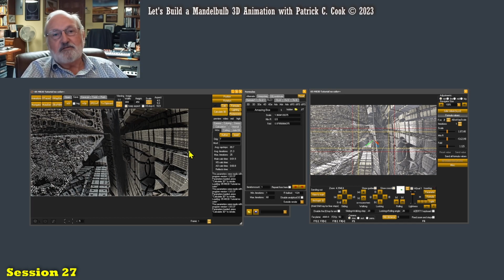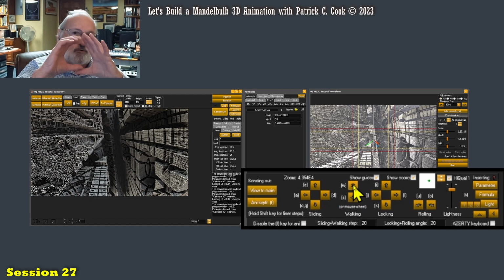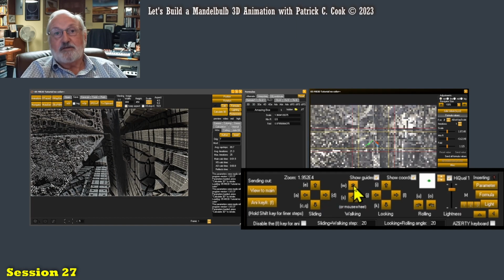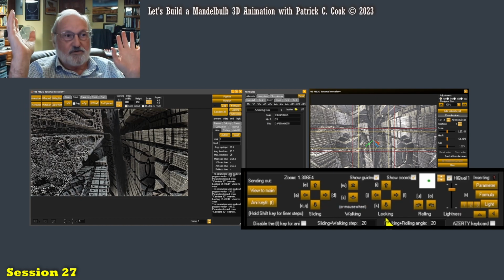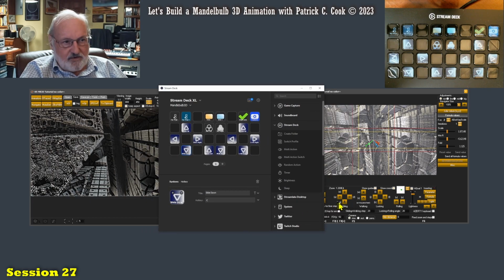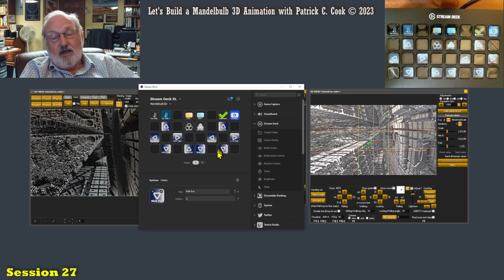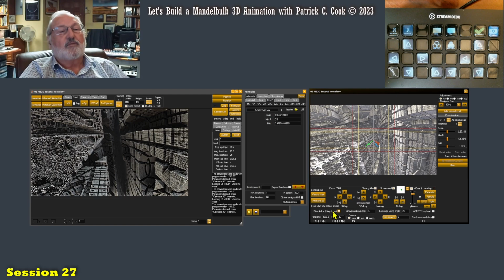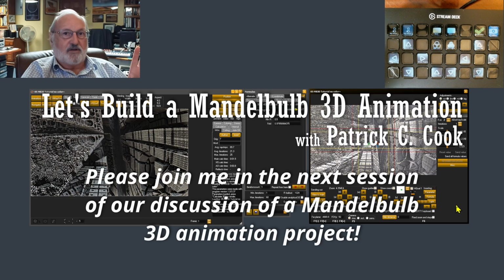TS1.27 - Navigation buttons, the Stream Deck XL for navigation - Mandelbulb3D Tutorial Series 1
Welcome to session 1.27 discussing the navigation buttons and using the Stream Deck XL for rapid navigation. This session is a continuation of the tutorial series for the Mandelbulb 3D fractal generator software application. Please refer to session 1.1 of this tutorial series for a list of the topics of each session. There will be 153 tutorial sessions once all are published to this channel.